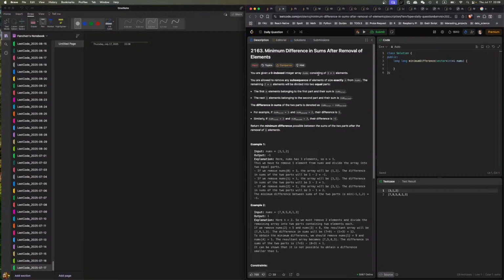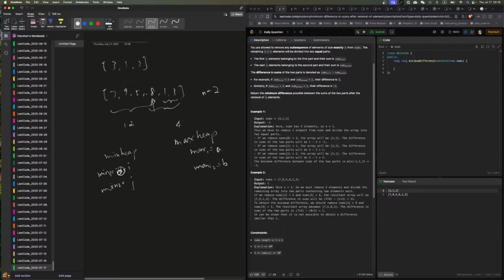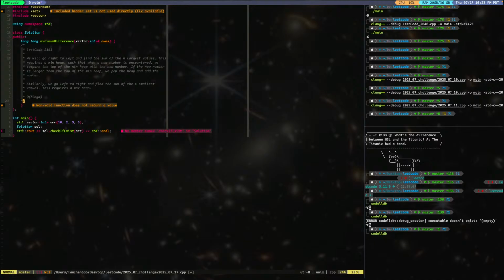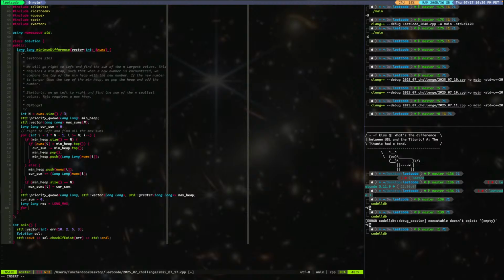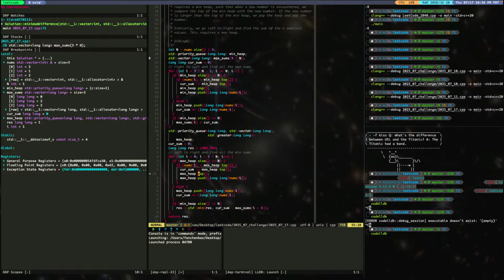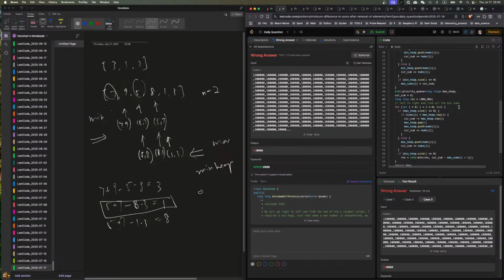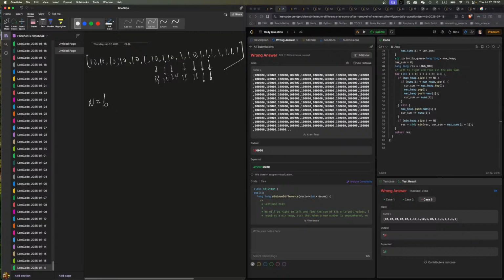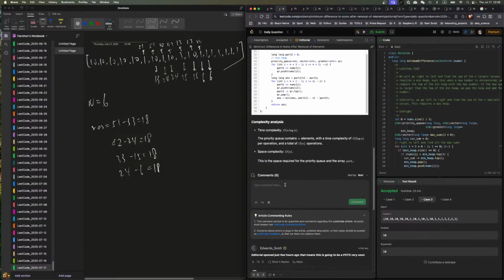2025-07-17 LeetCode 2163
Lo hice bien, muy bien.